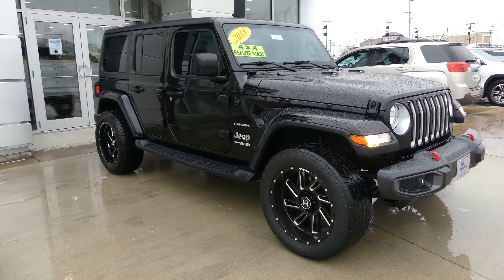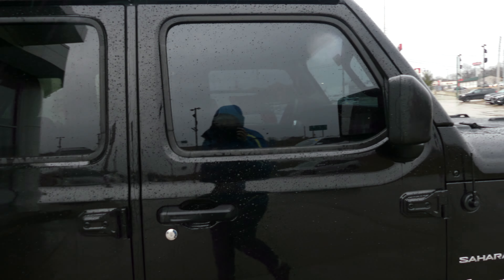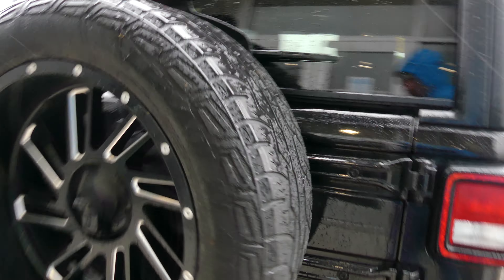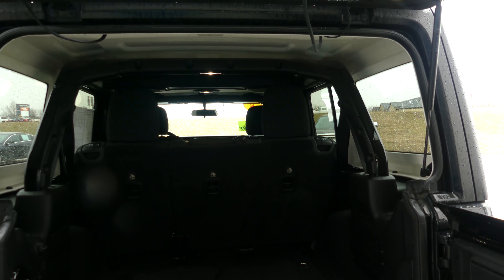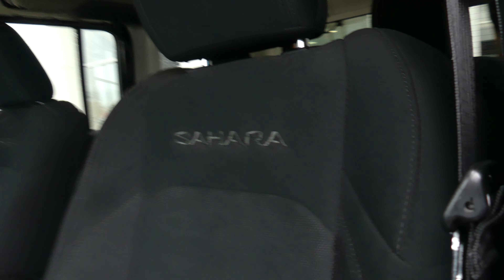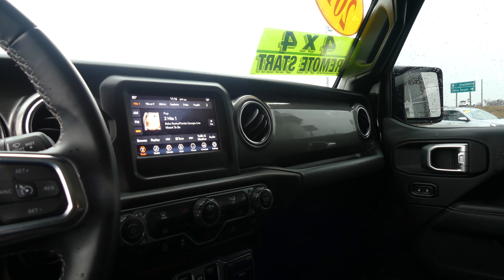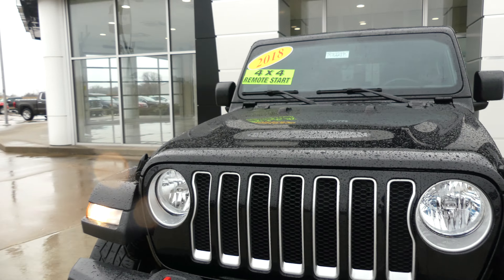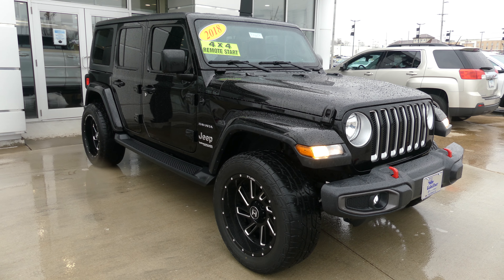[2018 Jeep Wrangler] Walkaround/Overview - (Stock T57221B)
We're open,
Monday-Friday 8AM-8PM
Saturday 8AM-5PM

-   626 Kimmell Road Vincennes IN 47591 US   -